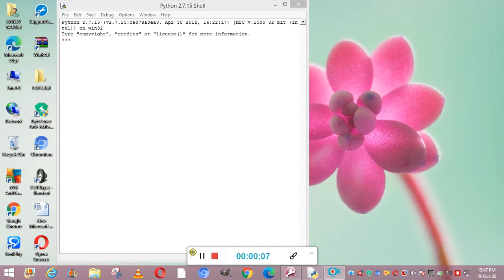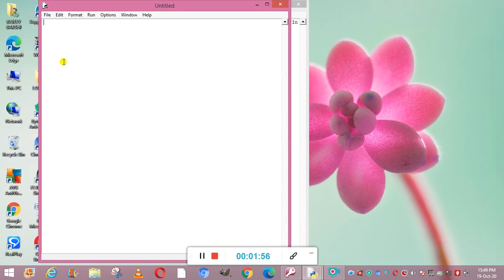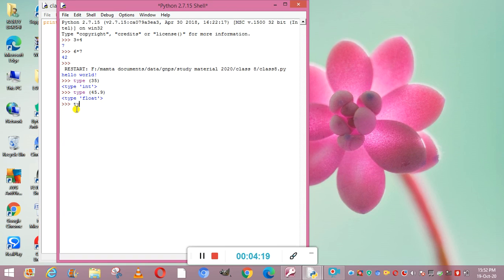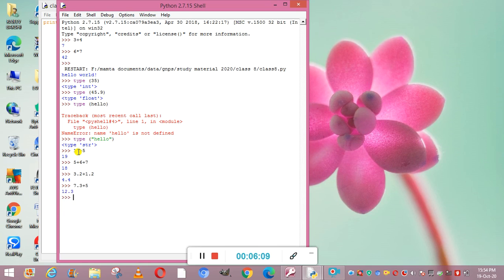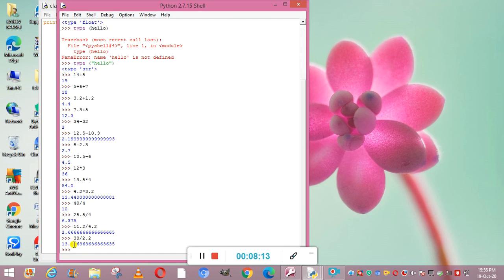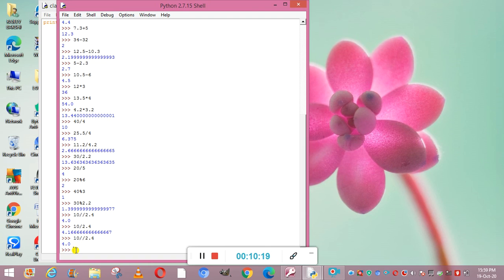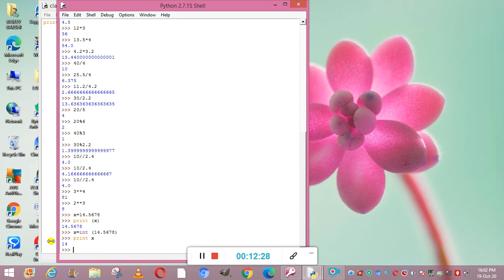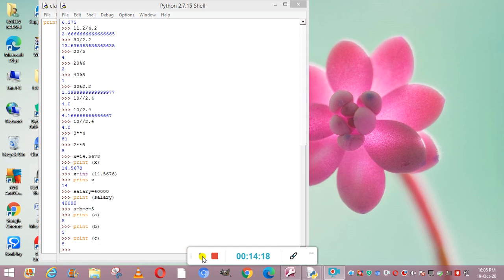Introduction to Python